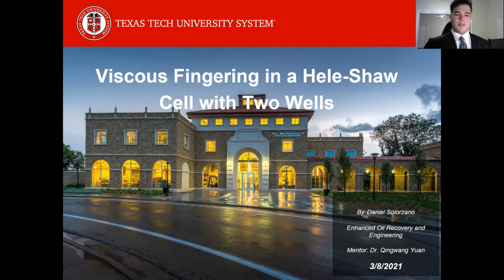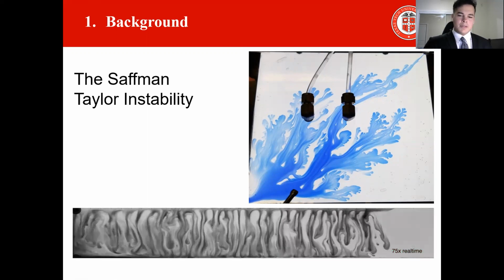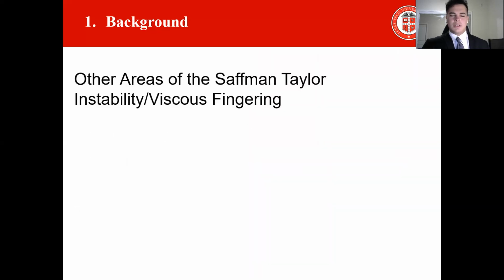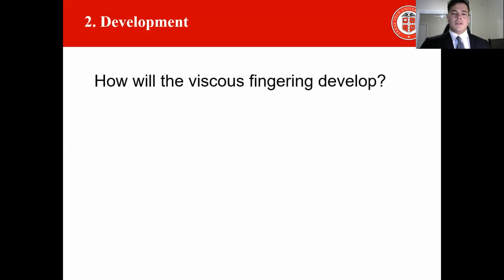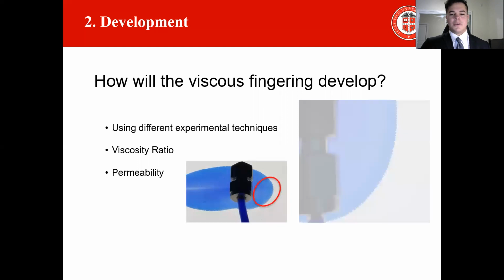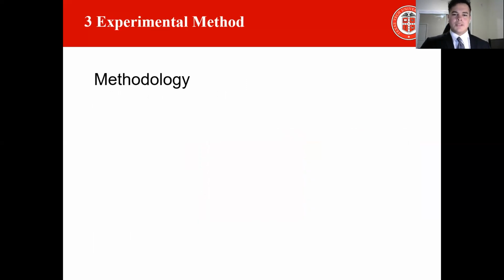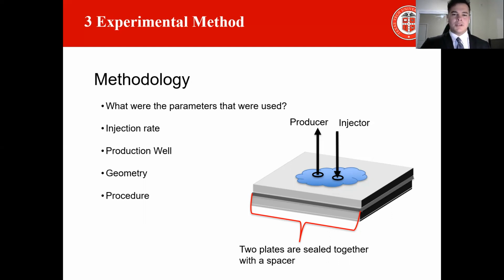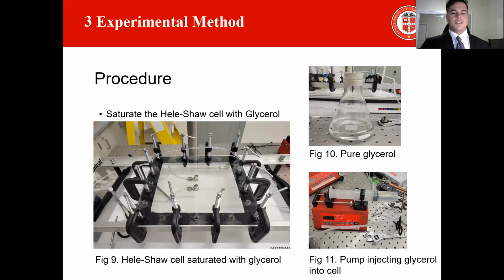Viscous Fingering in a Hele-Shaw Cell with Two Wells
Texas Tech University Research Conference Applicant.
Abstract# A161
Presenter# S175